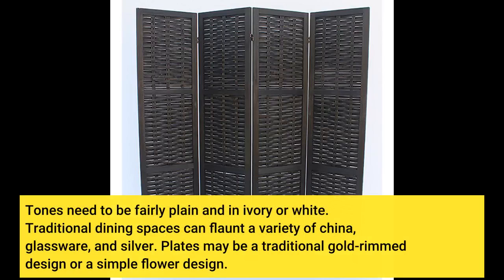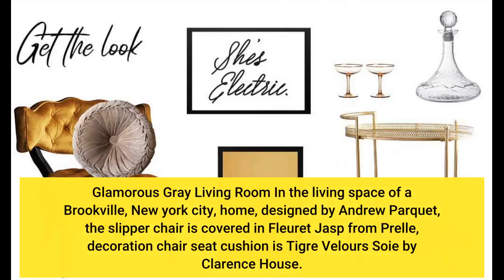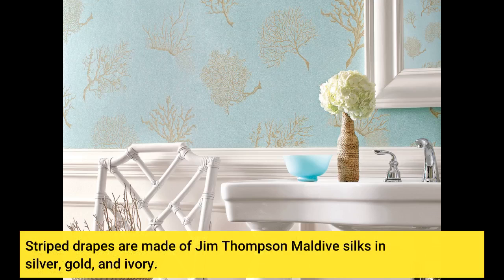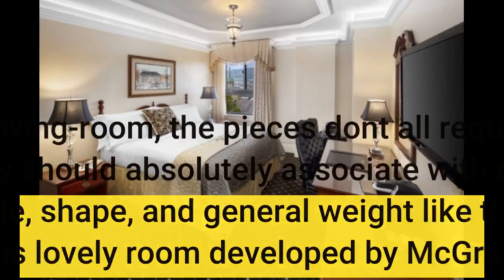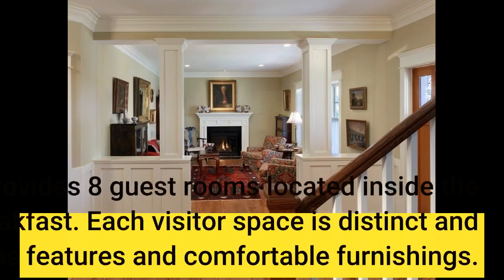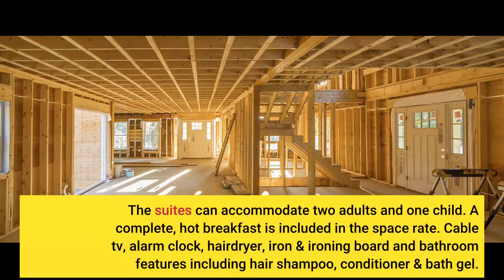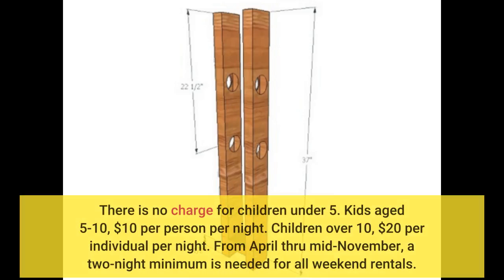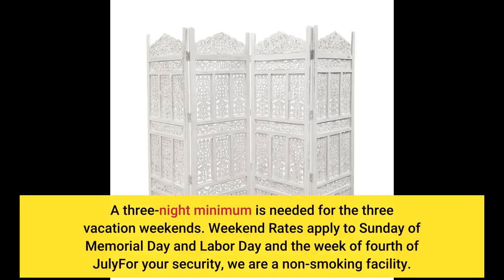What Does Traditional Room Dividers at Lowes.com Mean?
traditional room

Search for narrow shutters, traverse draperies, and under treatments of pinch pleated sheers. Cornices and valances might likewise be featured. Accessories consist of sets of lamps, urns, plants, mirrors, framed prints, china, vases, and collections of books. Pairs of objects are typically set up in well balanced proportion. Lights display timeless styling.

Tones need to be fairly plain and in ivory or white. Traditional dining spaces can flaunt a variety of china, glassware, and silver. Plates may be a traditional gold-rimmed design or a simple flower design. Use either beautiful table linens or pretty material placemats and napkins.

Glamorous Gray...